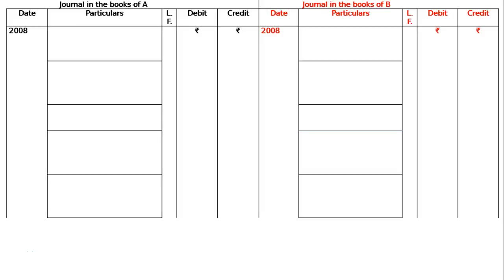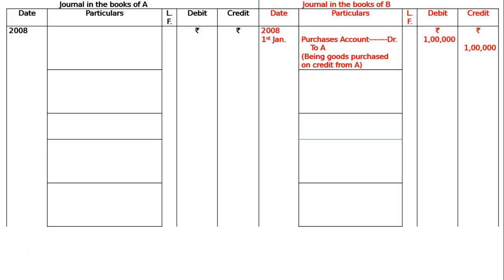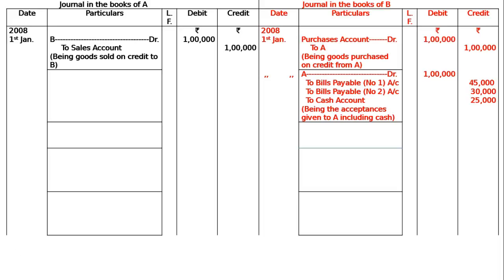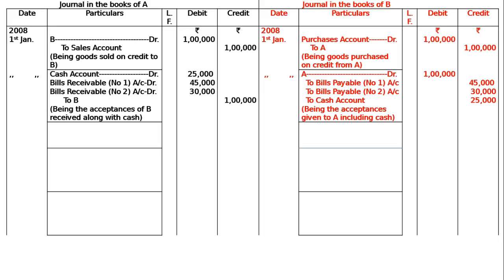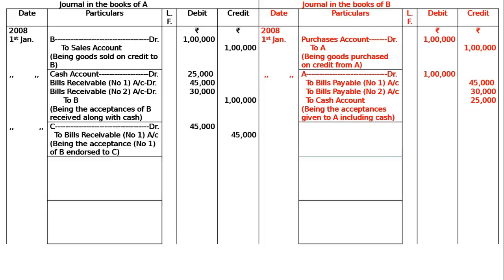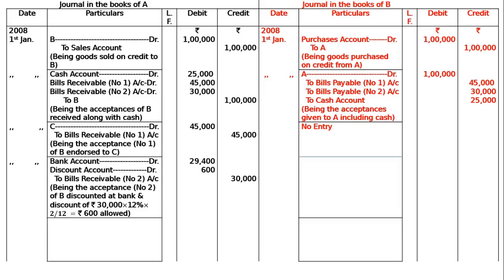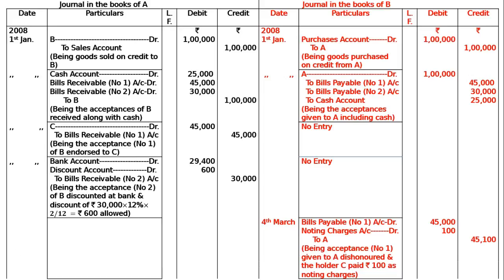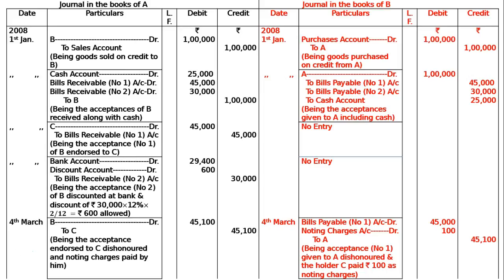XI-Bills of Exchange- Ex-29